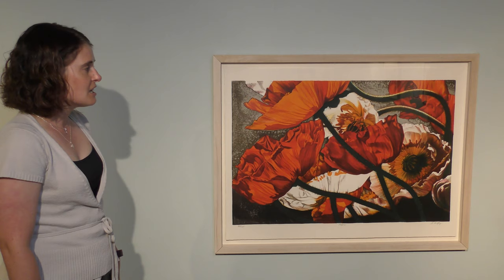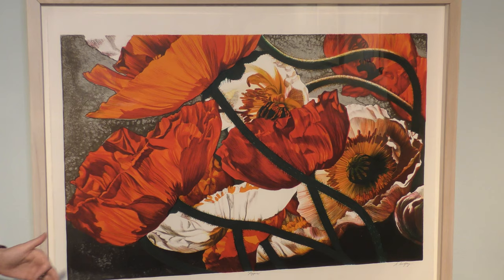Let's Look Exhibit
Join Curator of Education, Elizabeth Bazan as she talks about the Let's Look, An Exhibit for All Ages and how it was created to help families talk about art.